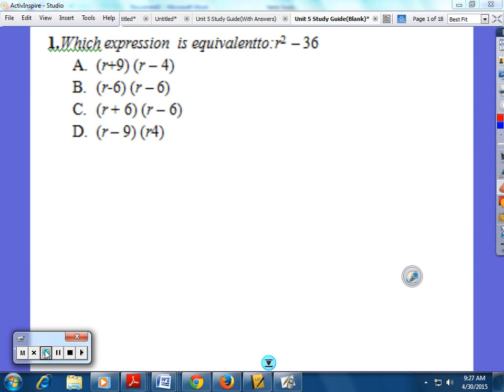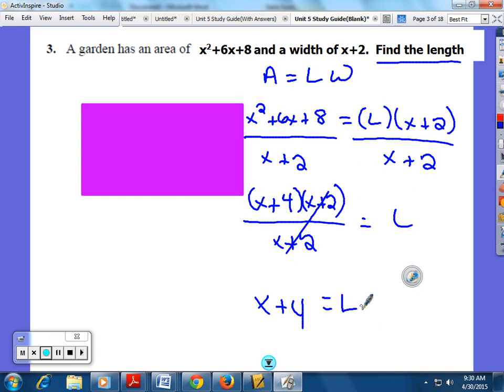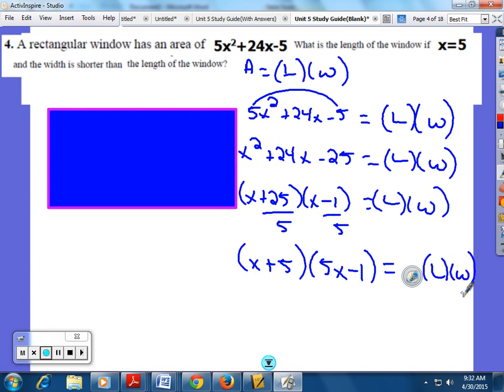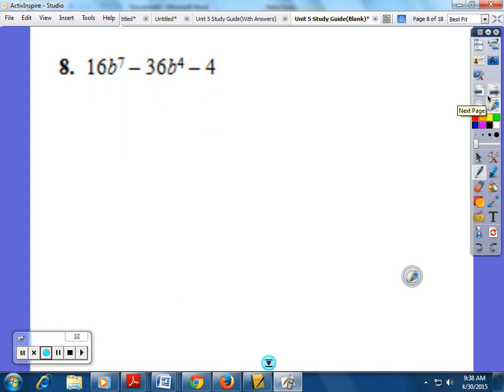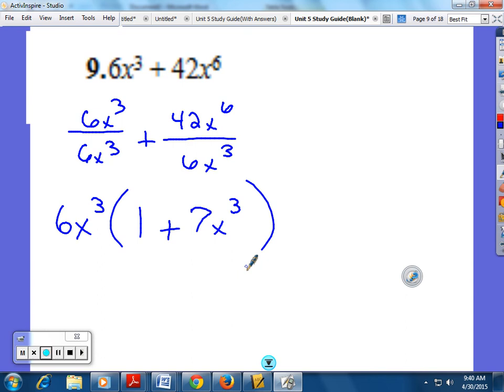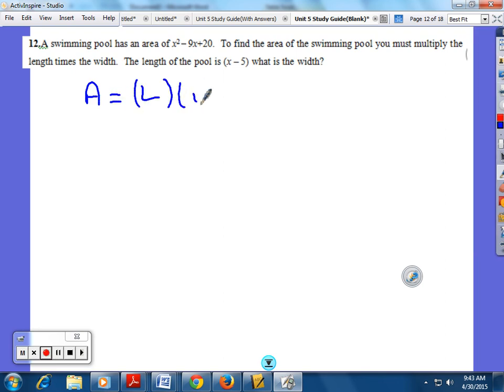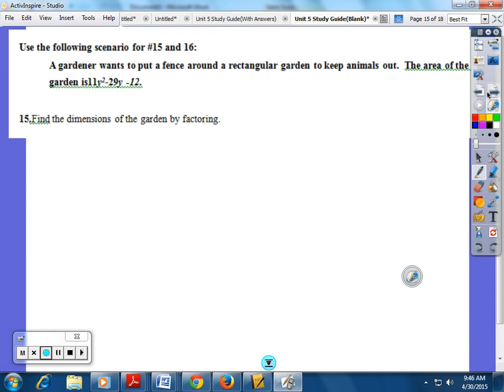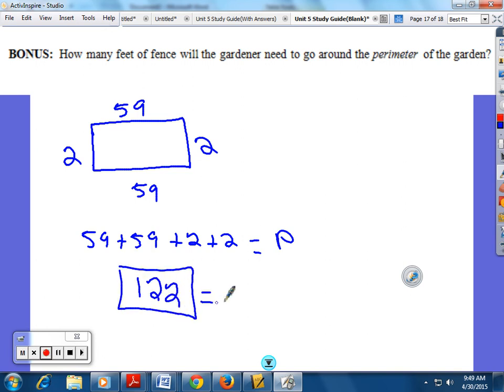Unit 5 study guide with voice